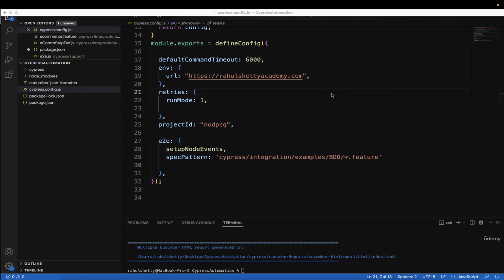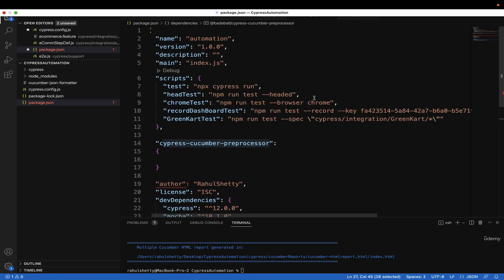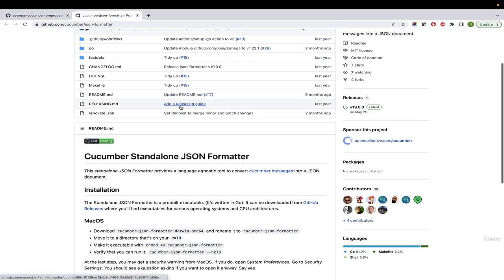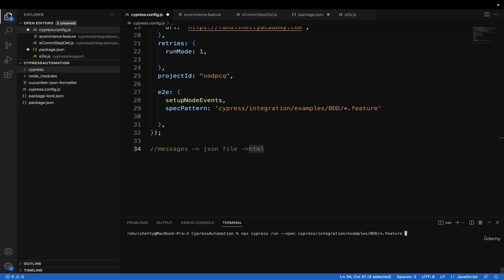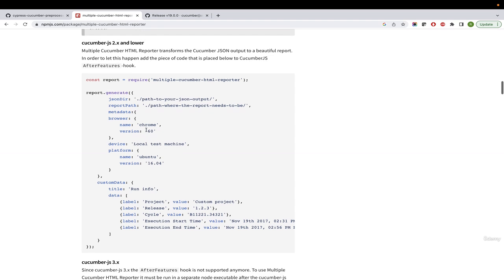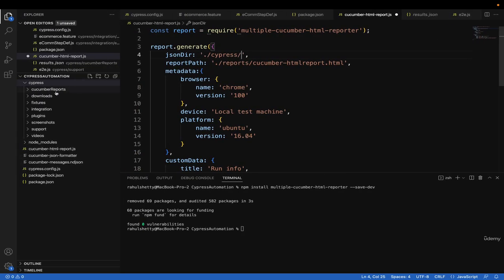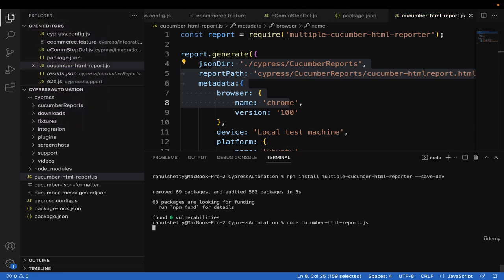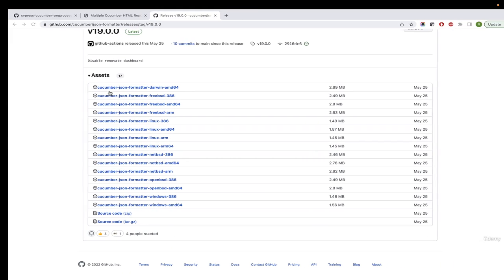008 Building Cucumber Html reports for the Cypress Cucumber Tes Scenarios